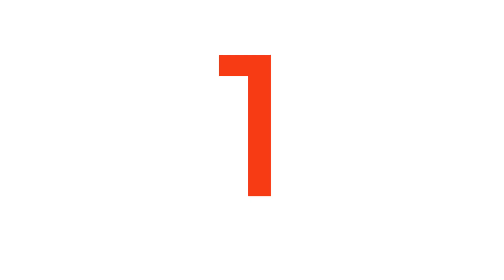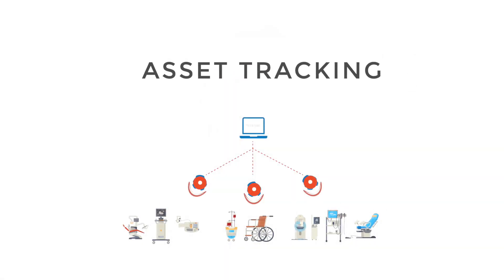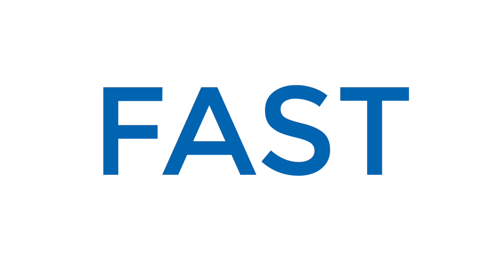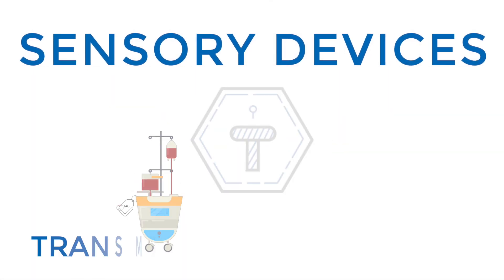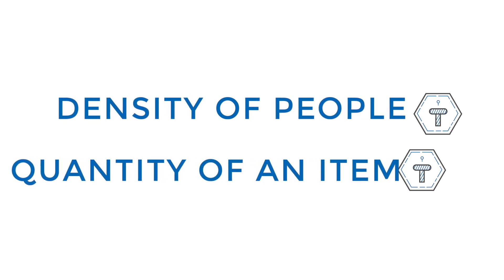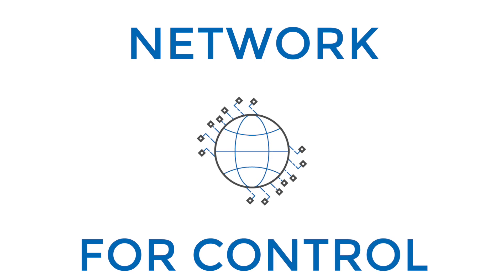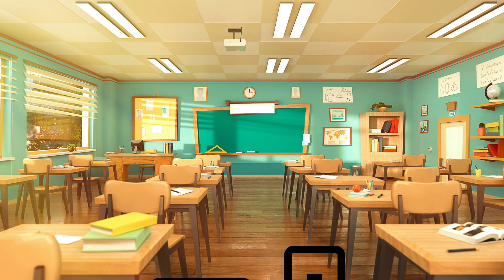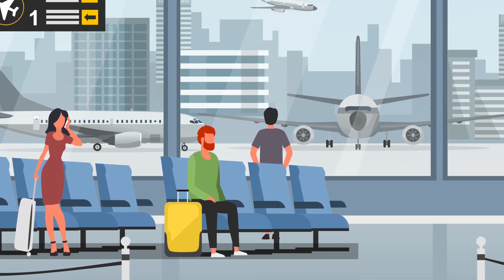Locate, Don't Duplicate - I.O.T. + R.T.L.S.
RTLS - real-time location services

Learn about why this solution has become front and center and how lighting ties into smart buildings.

Check out a production solution with Trellix Locate by Cooper Lighting Solutions